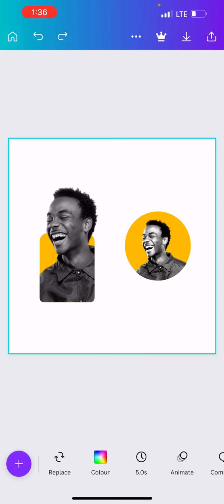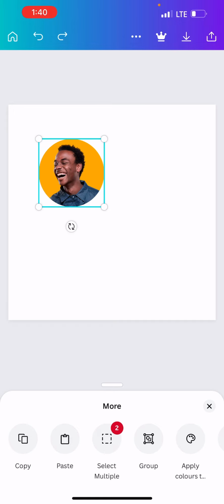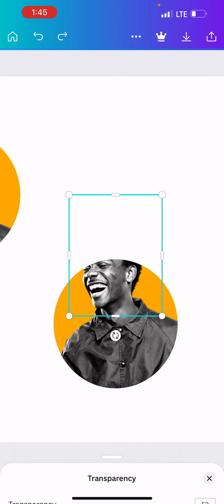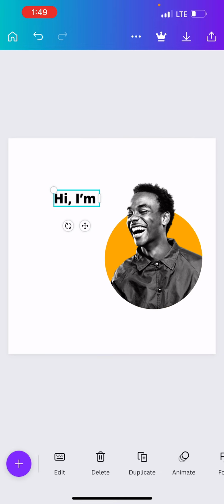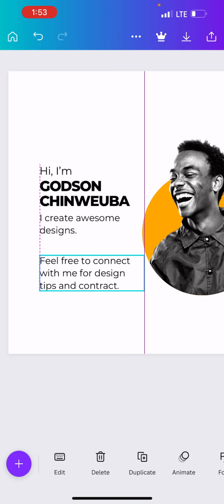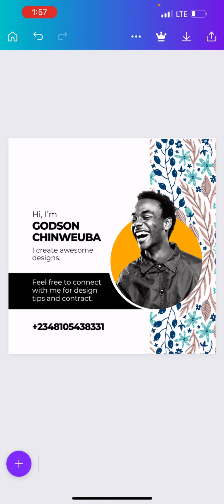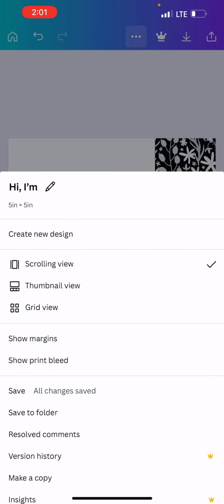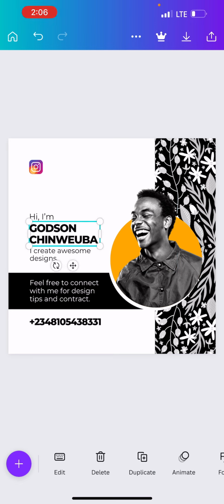How to Create Frame clips and make flier designs from them